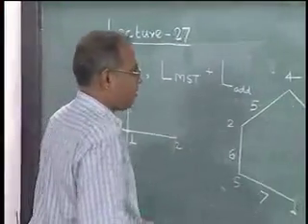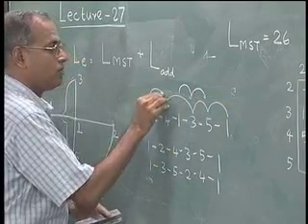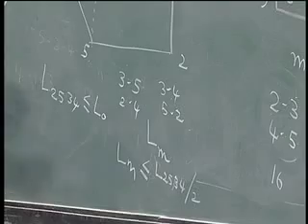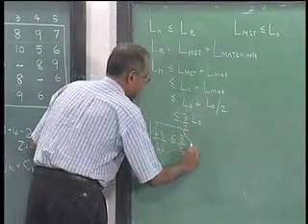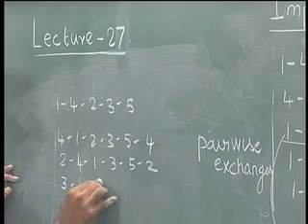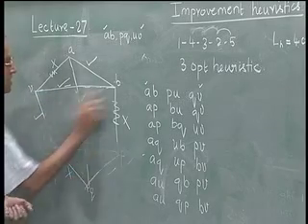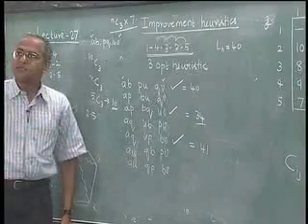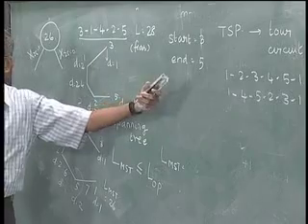Lec-27 Heuristics for TSP(Contd)